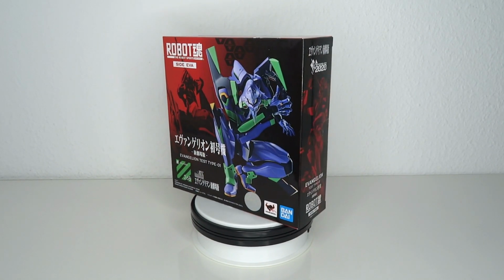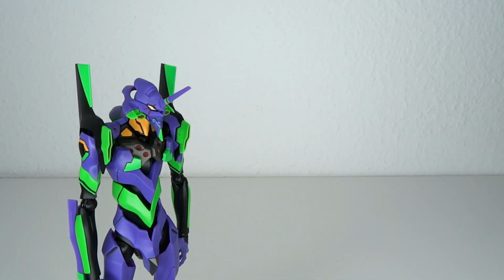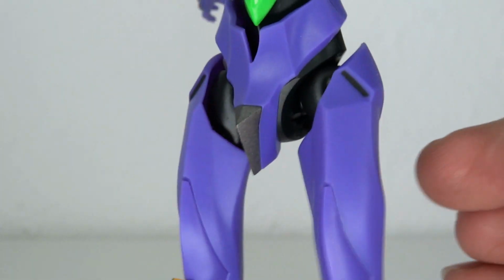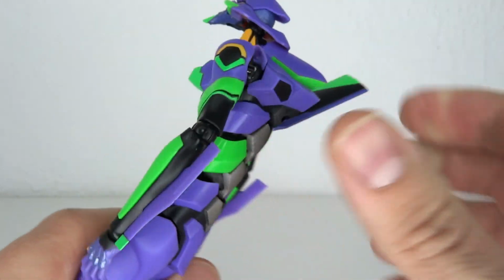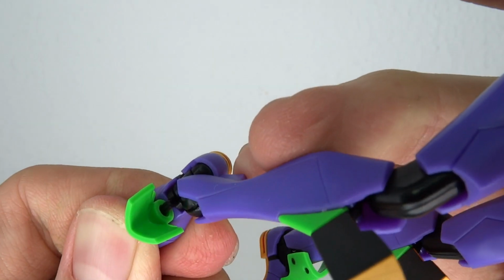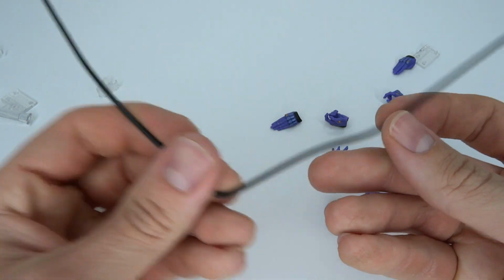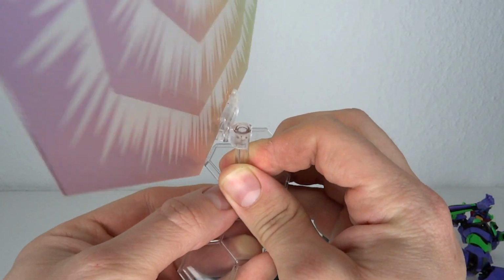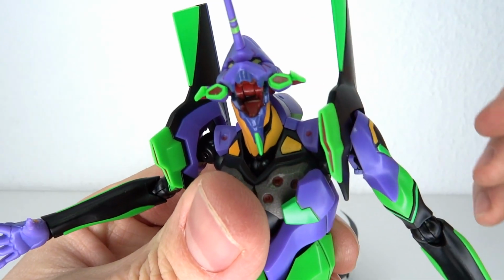Robot Spirits - Evangelion: 2.0 You Can [Not] Advance - Evangelion Unit-01 Review